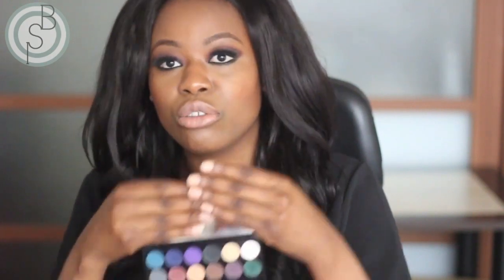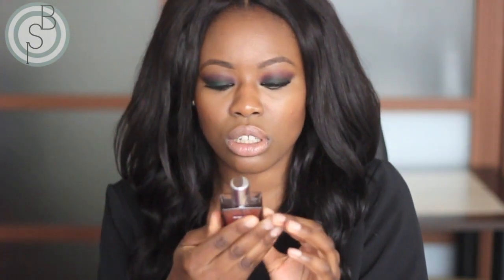╠ Current Favs ╣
The tutorial for the look I'm wearing will be up as soon as I edit it, I'll link it down in the info box once it's uploaded :)

Editing software: Final cut pro x

Top: Bought in Korea

Hair: Malaysian body wave from aliexpress
20" 18" 16" a little bit of 12" + 12" Malaysian body wave closure
Just type in the kind of hair that you want and you'll find a bunch of vendors